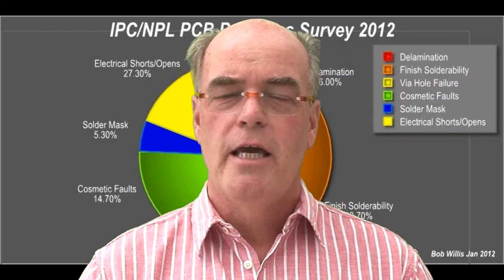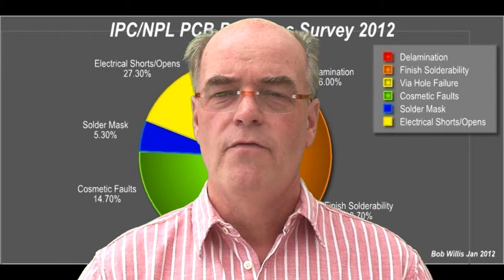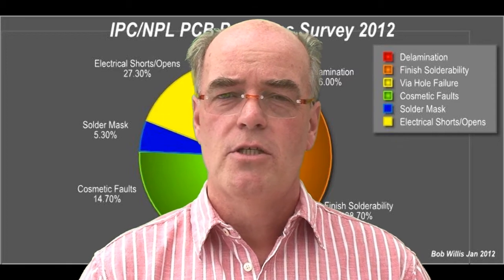Bob Willis Shows Benifits of Microsections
Welcome to this Defect of the Month video on use of microsections, this series of videos were produced for and featured as part of the NPL/IPC video library and examples are taken from the NPL Defect Database. Over the last couple of years there have been over 20 clips produced to assist engineers and training technicians on common process issues.